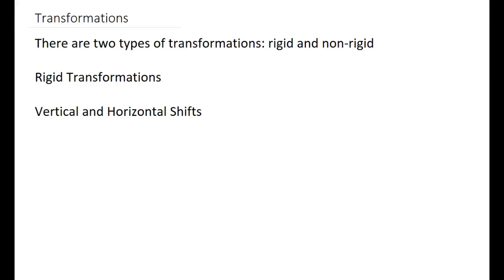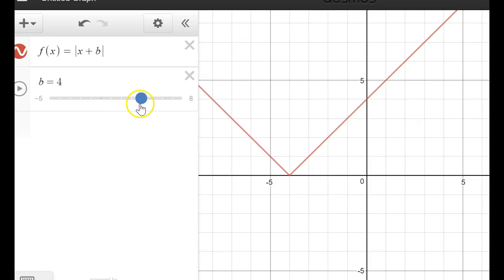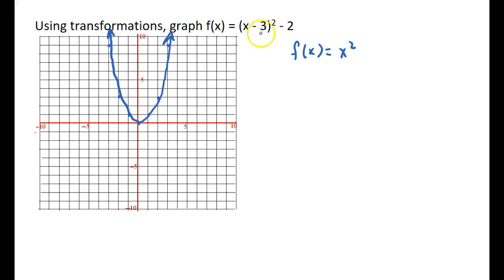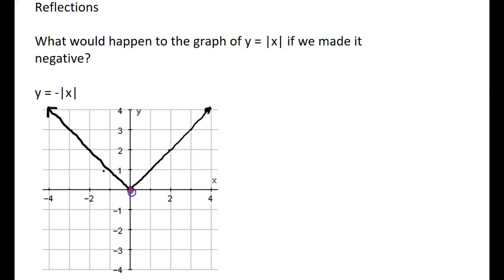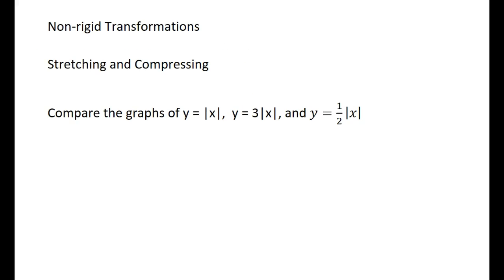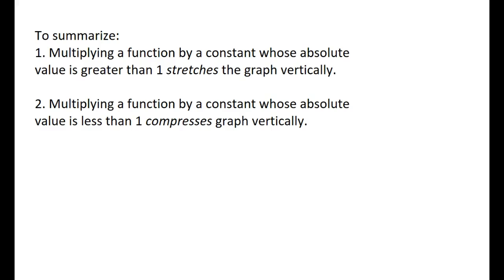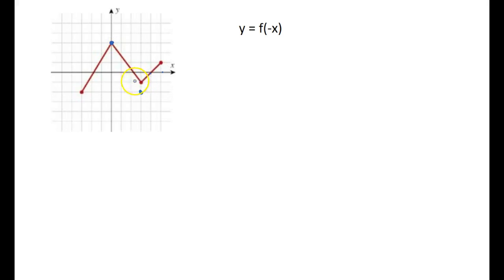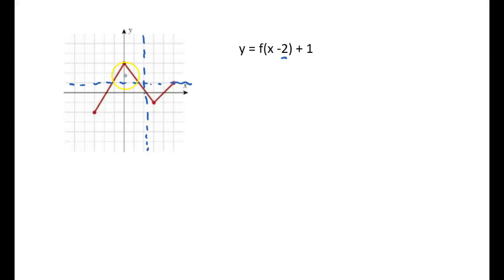Transformations of Graphs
How to perform rigid and non-rigid transformations of function graphs, including vertical and horizontal shifts, reflections, and stretching and compressing.